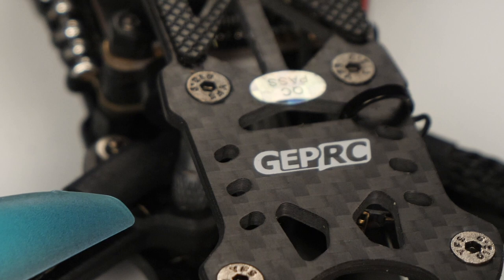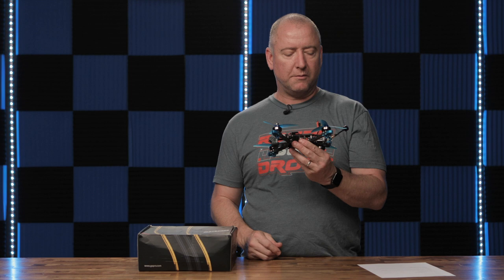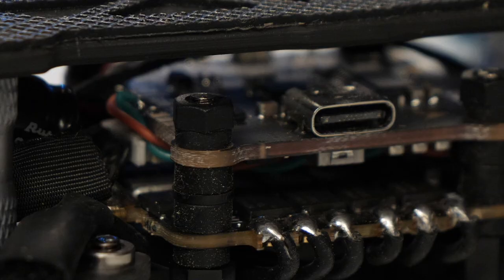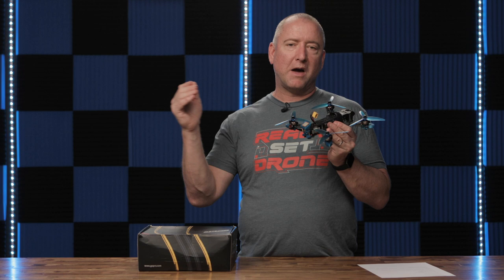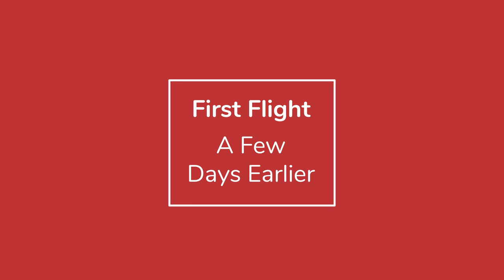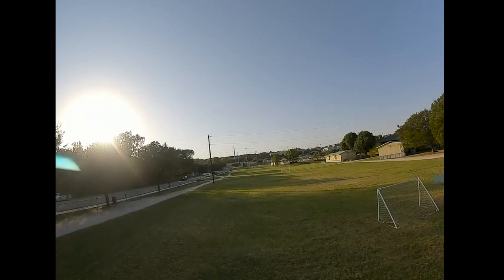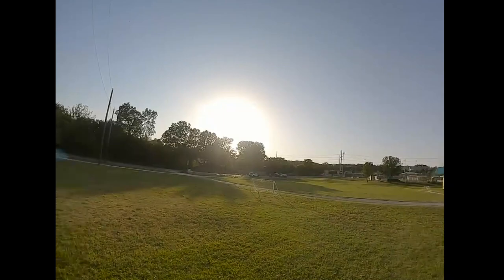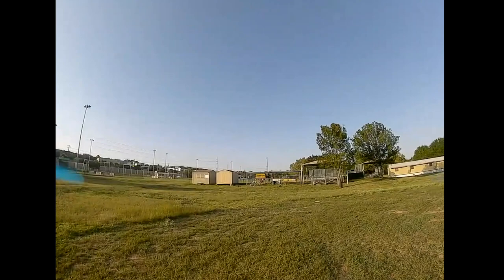Drone Review - GEPRC Mark IV Quad - FPV Smoothness!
If you are looking for a 5" pre-built BNF FPV quadcopter with digital FPV already installed, then the MARK IV from GEPRC is worth a look.
It is a very smooth flying FPV quad and can carry a GoPro, Insta360 or Osmo pretty easily. It's a good all around FPV quad for freestyle, cruising, or even racing. It comes in a 4S or 6S configuration.

Trying to start or grow a YouTube channel?